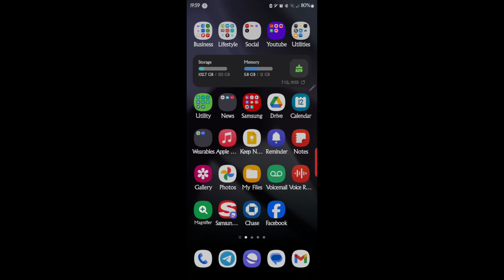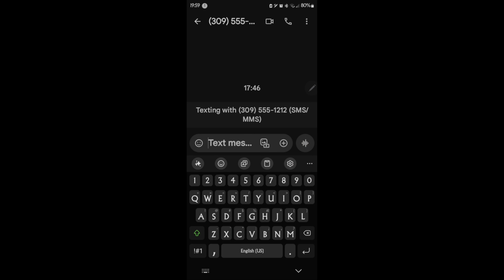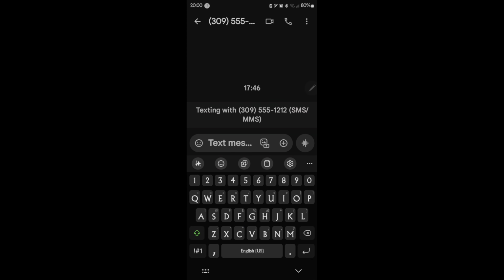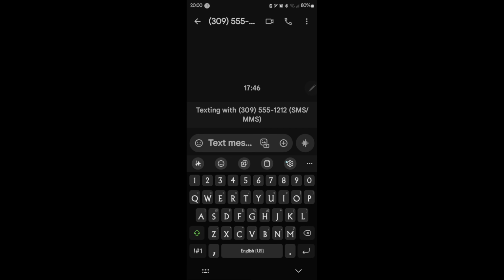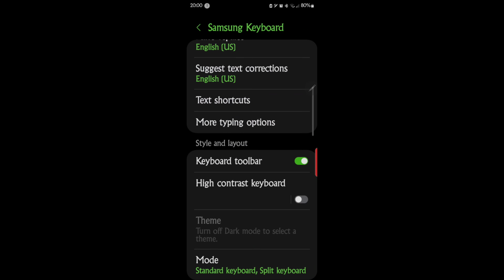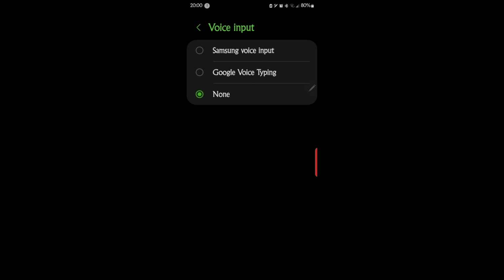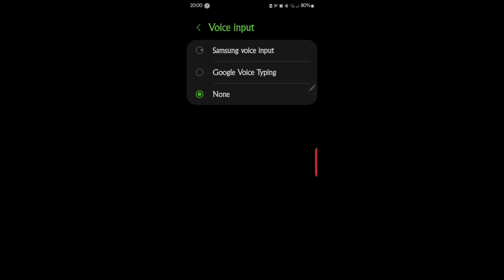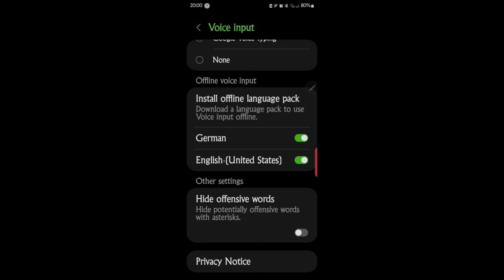Samsung s24ultra voice typing electronics and gadgets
Learn how to use the Samsung s24 Ultra with one ui6 in my latest video! Discover hands-free text input using your voice and unleash the power of artificial intelligence.